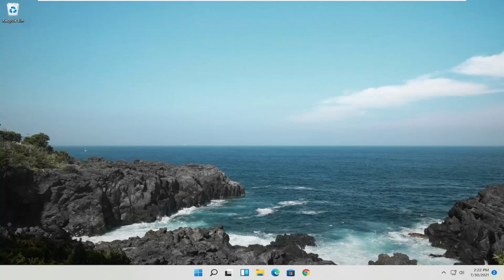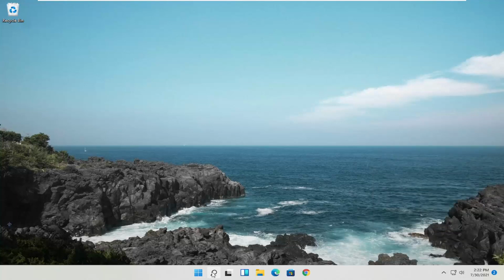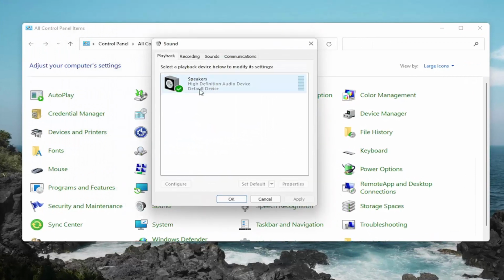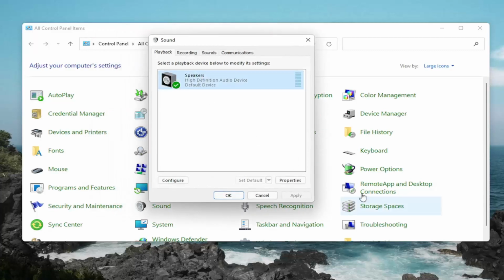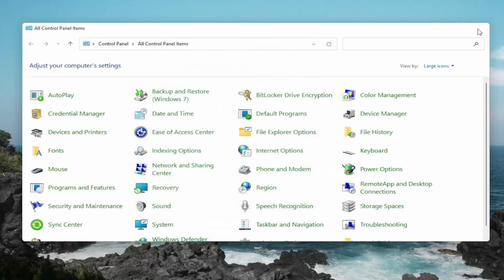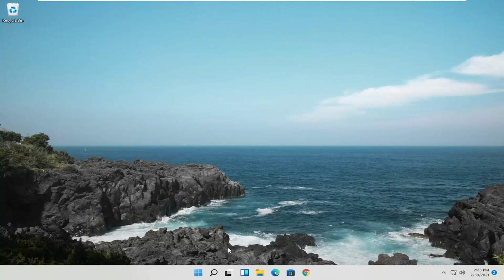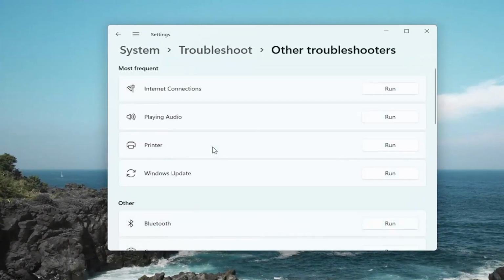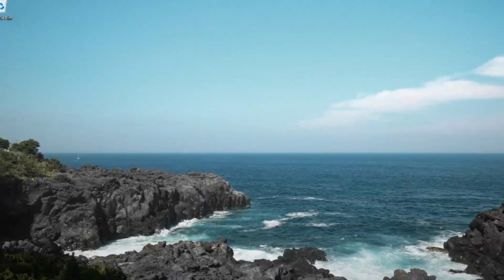How to Fix Realtek Audio Issues in Windows 11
No sound, after updating Windows! Don’t be upset, follow the best fixes listed below & troubleshoot Realtek audio problems.

Realtek high-definition audio comes pre-installed on Windows 11, but this doesn’t mean you cannot face sound issues. With that being said, if Realtek audio speakers are not working, here are the best ways to fix sound not working issues.

For Windows users, encountering audio issues is not new. After each Windows update, some or the other user faces audio-related issues. This leaves users with no sound, if you can relate to it and are looking for ways to fix the Realtek audio driver problem, you are at the right place.